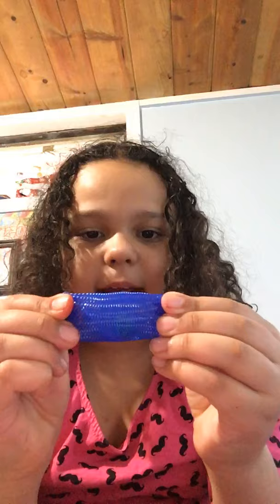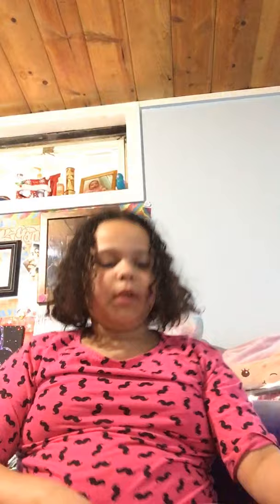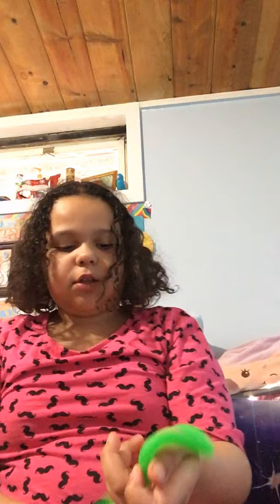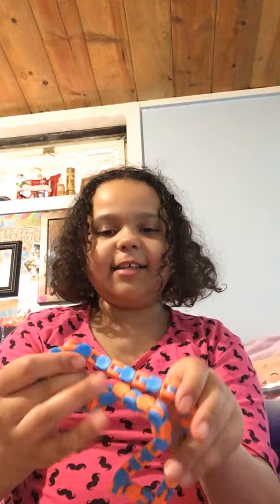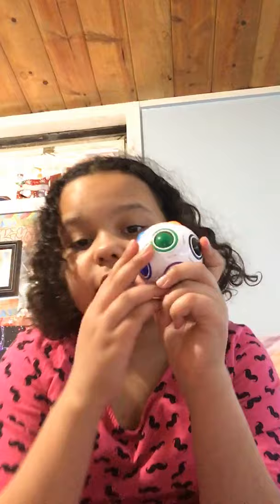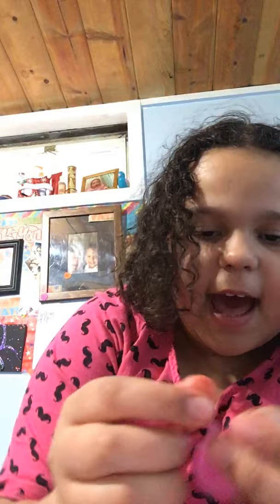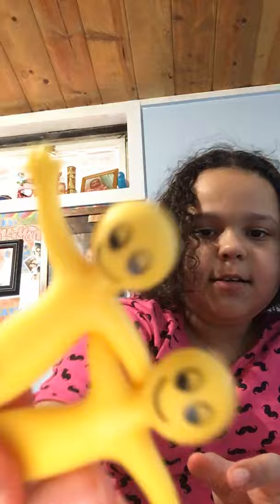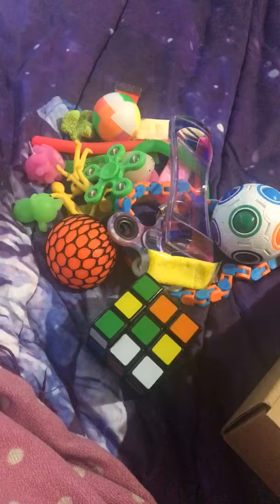My new fidget toys